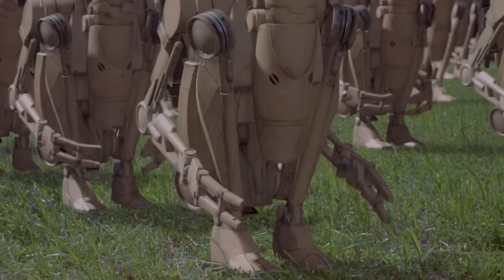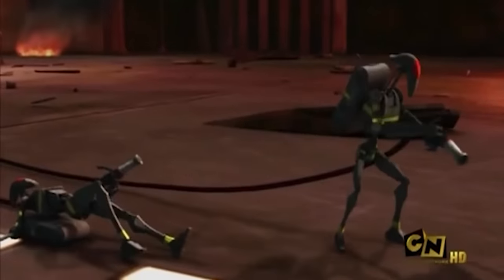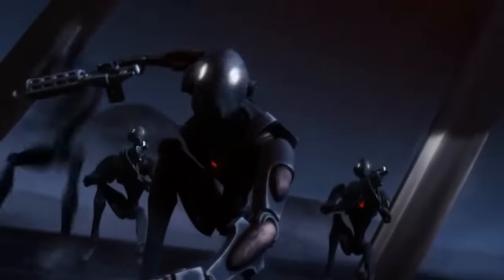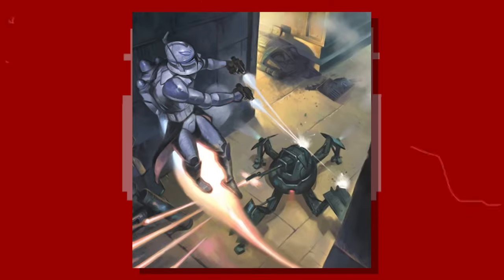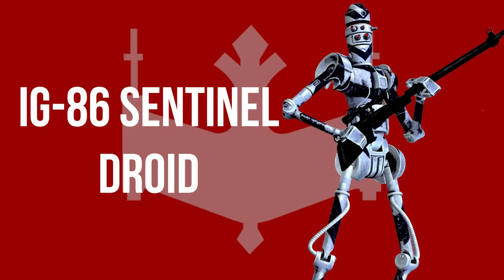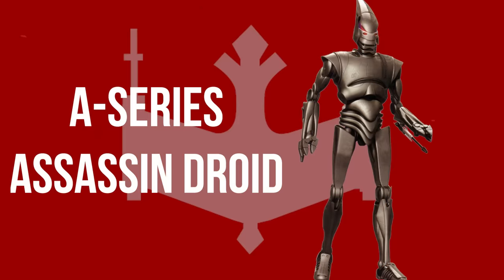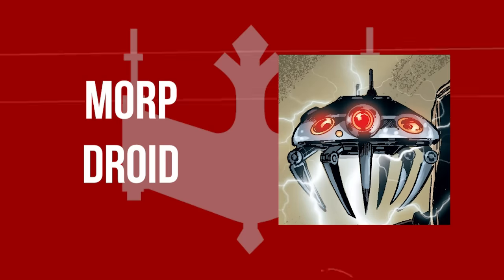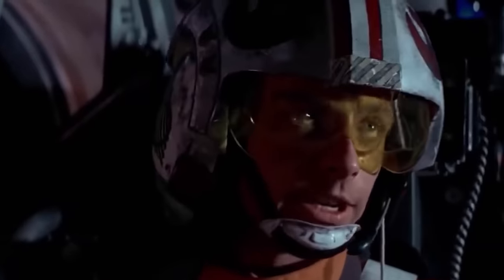EVERY SINGLE Separatist Battle Droid Type/Variant Explained!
Last video: EVERY SINGLE Elite Imperial Stormtrooper Type/Variant Explained!

Red Five standing by...